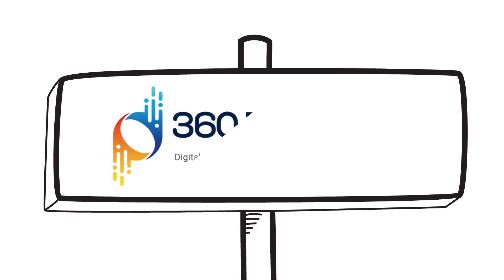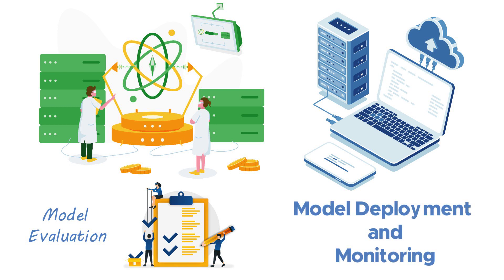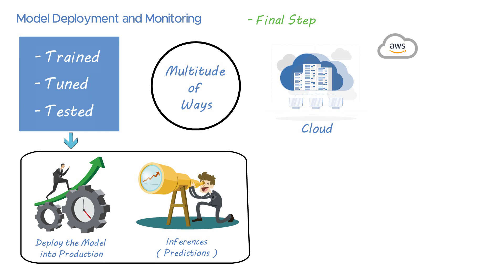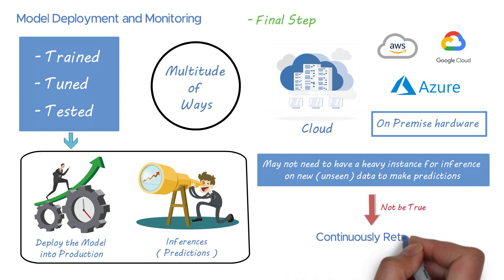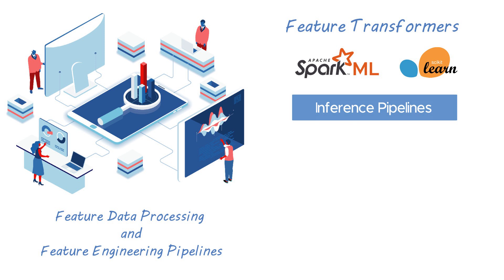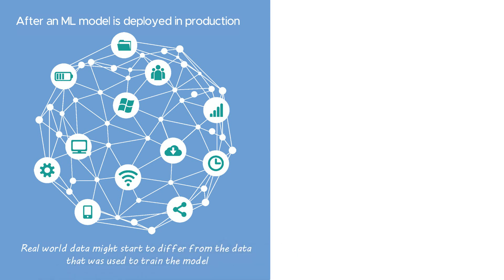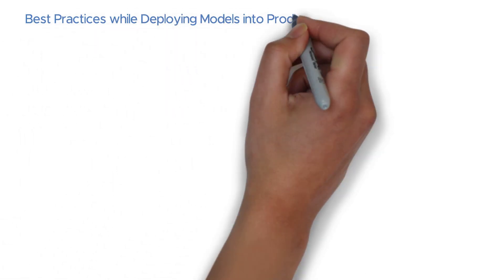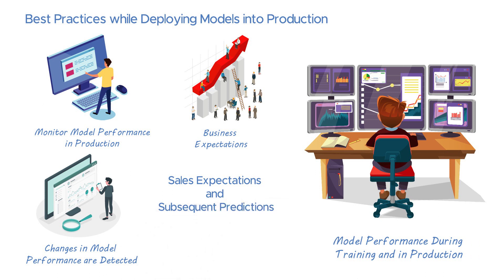CRISP DM | Model Deployment and Monitoring in Production | Machine Learning Model | Part 8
Hello and Welcome from 360DigiTMG. This is a video playlist to explain the life cycle of a data science project. In the previous video we talked about Model Evaluation. In this video let us discuss the final step in the data science life cycle – Model Deployment and Monitoring.

Model Deployment and Monitoring: This is the final step of the data science life cycle. After a model is trained, tuned, and tested, you can deploy the model into production, and make inferences (predictions) against the model. There are a multitude of ways in which you could deploy your model into production, it could be done on the cloud (AWS, GCP, Azure etc) or on-premise hardware. Since the model is already trained, you may not need to have a heavy instance for inference on new (unseen) data to make predictions. This may not be true for models that need to be continuously retrained (like real-time streaming data). Always consider building feature data processing and feature engineering pipelines with a suite of feature transformers readily available in the SparkML and/or Scikit-learn framework containers, and deploy these as part of the inference pipelines to reuse data processing code and simplify management of your Machine Learning processes. After deployment, continuously monitor the models. After an Machine Learning model is deployed in production, the real-world data might start to differ from the data that was used to train the model, leading to deviations in model quality, and eventually less accurate models. Build a Model Monitor that detects deviations, such as data drift, that can degrade model performance over time, and alerts you to take remedial actions.

Best Practices while deploying models into production:

• Monitor model performance in production and compare to business expectations
• Monitor differences between model performance during training and in production
• When changes in model performance are detected, retrain the model. For example, sales expectations and subsequent predictions may change due to new competition

So, that completes our walk through of the data science life cycle. Hope you enjoyed this video!

About 360DigiTMG
360digiTMG is a 5-year-old training & consulting organization led by stalwarts of the industry who are alumnus of premier institutions like the Indian Institute of Technology, Indian Institute of Management and Indian School of Business. 360digiTMG since its inception has been the forerunner in the space of management and niche programs that aid in up-skilling and cross skilling executives across various levels and domains. 360digiTMG has been conducting training programs across the globe for corporate and individuals alike.
360DigiTMG is one stop solution to all the trainings in emerging technologies such as Artificial Intelligence, Machine Learning, Big Data, Project Management, Quality Management, etc. 360DigiTMG is a training company, which is a division of the analytics consulting firm Innodatatics Inc.